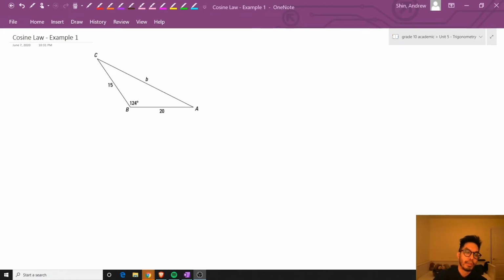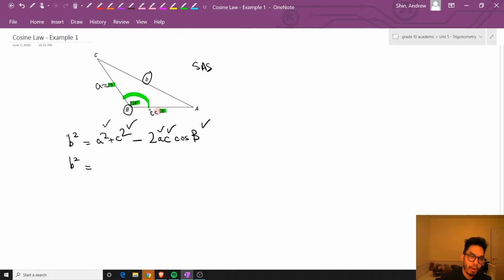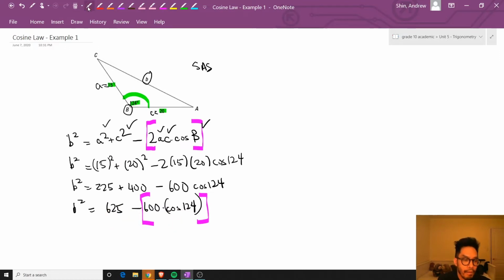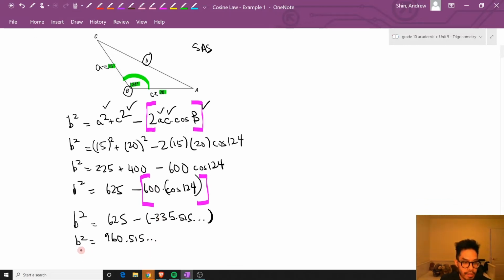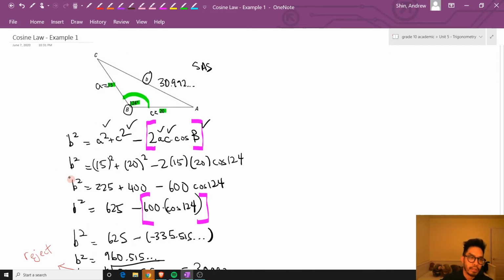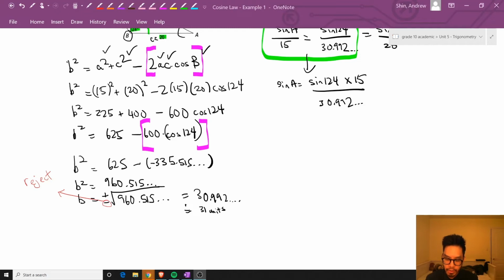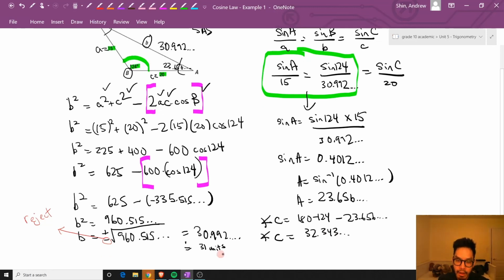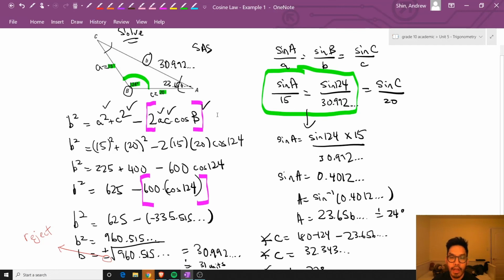Cosine Law - Example 1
Prerequisite Knowledge - Primary Trig Ratios - SOH CAH TOA - Sine Law